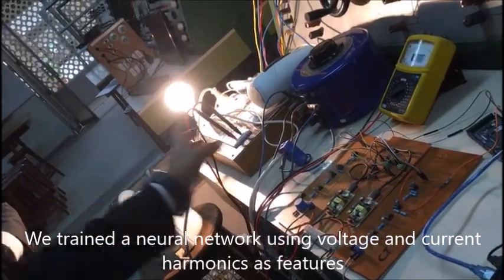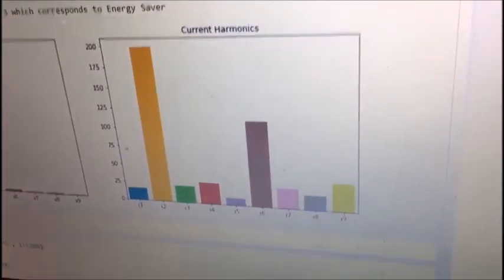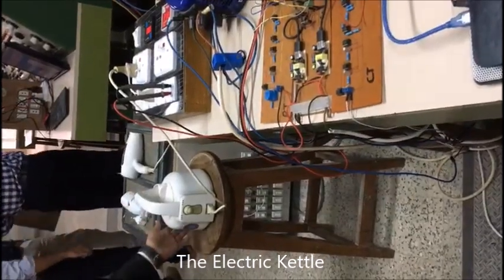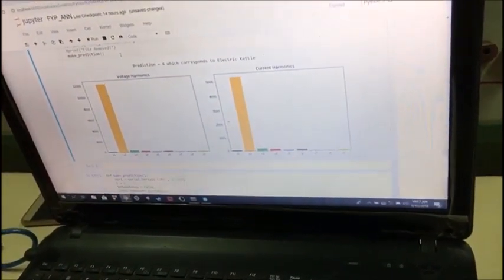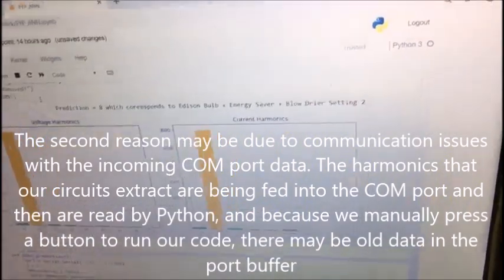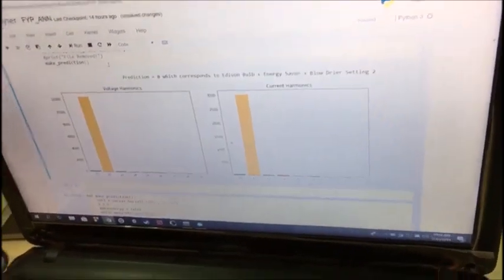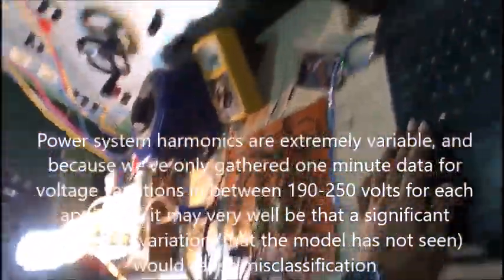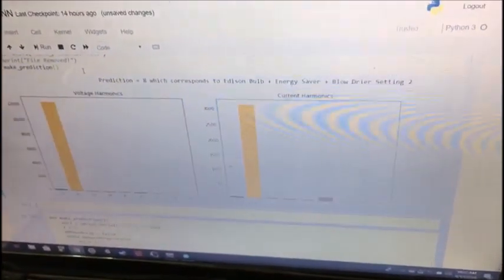NEDUET EE Final Year Project - AI NILM Demonstration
Artificially Intelligent Non-Intrusive Load Monitoring, electrical engineering final year project demonstration video from a group of five, in NED University, Karachi.

Simply explained, we trained a neural network to try and classify the connected loads/appliances.